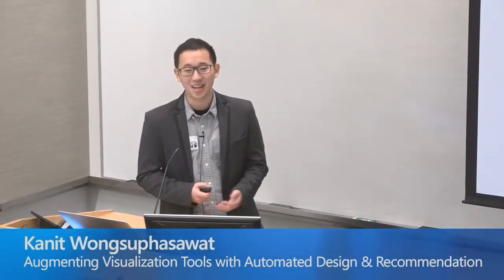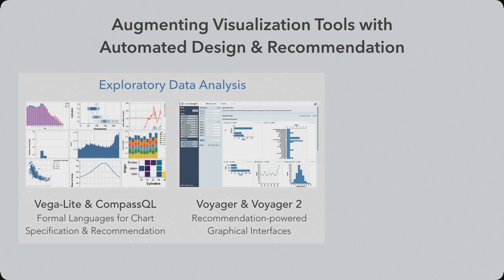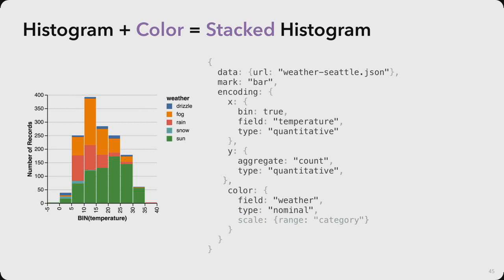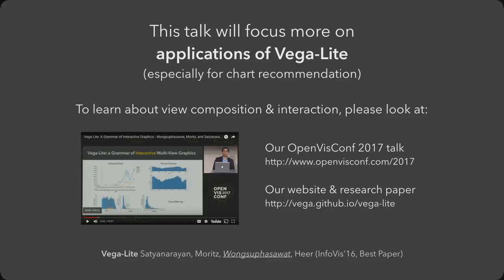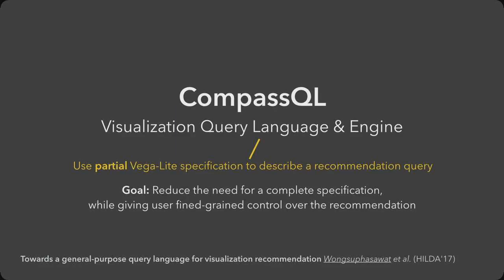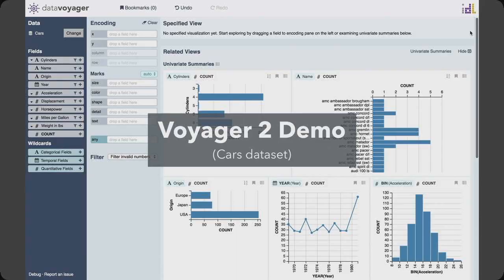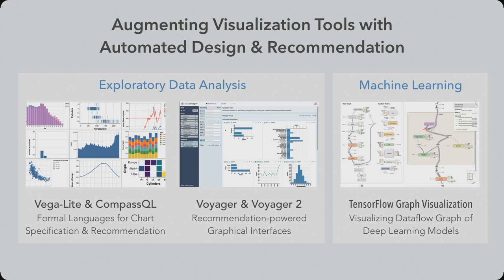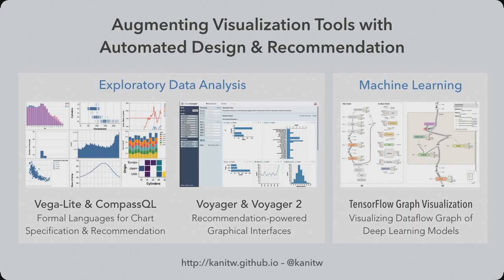Augmenting Visualization Tools with Automated Design & Recommendation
Visualization is a critical tool for data science. Analysts use plots to explore and understand distributions and relationships in their data. Machine learning developers also use diagrams to understand and communicate complex model structures. Yet visualization authoring requires a lot of manual efforts and non-trivial decisions, demanding that the authors have a lot of expertise, discipline, and time in order to effectively visualize and analyze the data.

My research in human-computer interaction focuses on the design of tools that augment visualization authoring with automated design and recommendation. By automating repetitive parts of authoring while preserving user control to guide the automation, people can leverage their domain knowledge and creativity to achieve their goals more effectively with fewer efforts and human errors. In my thesis, I have developed new formal languages and systems for chart specification and recommendation including the Vega-Lite visualization grammar and the CompassQL query language. On top of on these languages, I have developed and studied graphical interfaces that enable new forms of recommendation-powered visual data exploration including the Voyager visualization browser and Voyager 2, which blends manual and automated chart authoring in a single tool. To help developers inspect deep learning architecture, I also built a tool that combines automatic layout techniques with user interaction to visualize dataflow graphs of TensorFlow models as a part of TensorBoard, TensorFlow’s official dashboard tool. These projects have won awards at premier academic venues, and are used by the Jupyter/Python data science communities and leading tech companies including Apple, Google, Microsoft, Netflix, and Twitter.